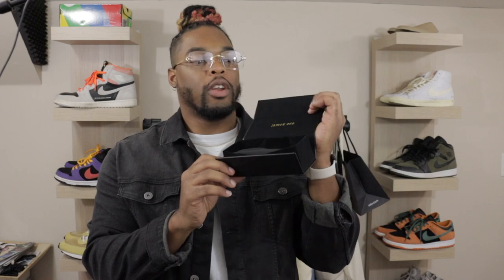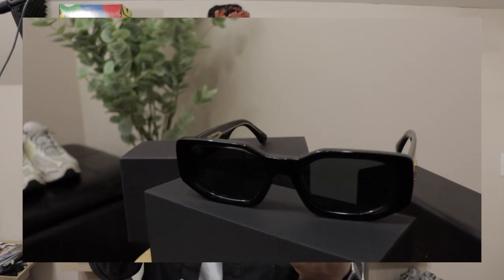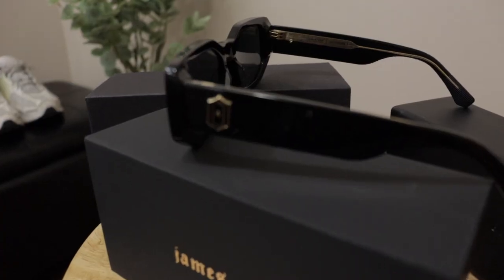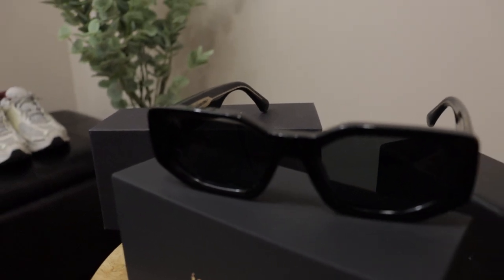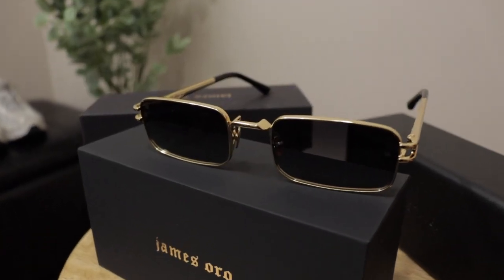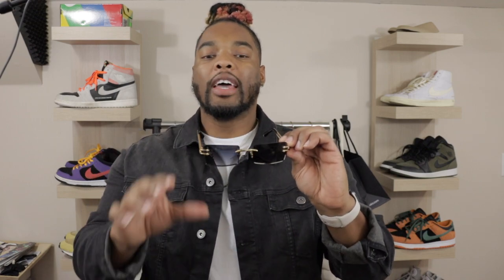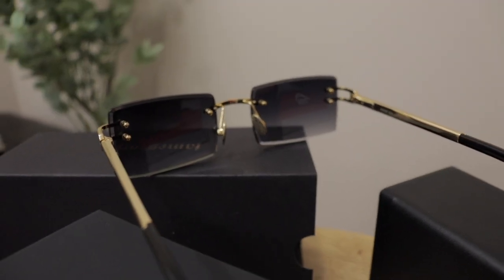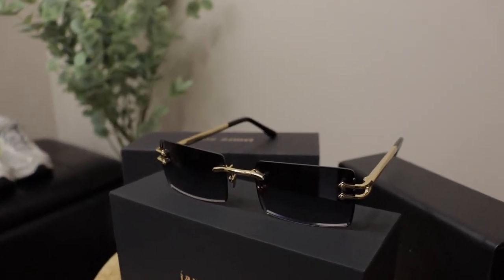They Did It Again! | James Oro New Collection | Mens Fashion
James Oro is back again. This time thy've released their new "Collection II Frames". The variety of frames they have for this fall and winter season is top level. This is really giving the other designer brands a run for their money.

Today I have three of the top designer brand's new Collection II Frames, and Im giving a full review on them. Watch the review and let me know which frames will you be choosing.